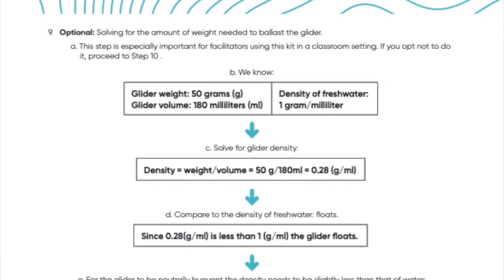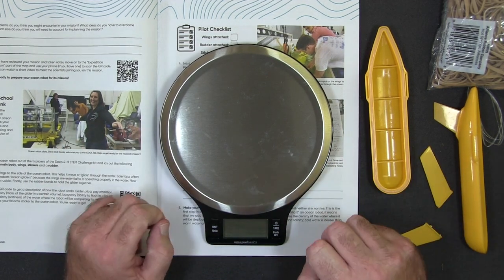2022 National 4-H STEM Challenge - Explorers of the Deep Ocean Robot Test Tank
This is an instructional video for the 2022 National 4-H STEM Challenge - Explorers of the Deep Ocean Robot Test Tank activity